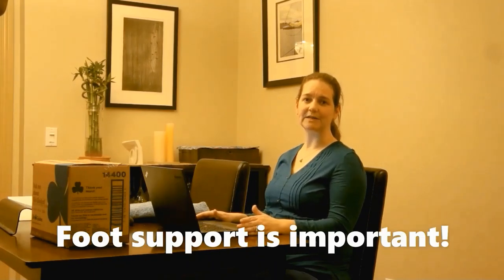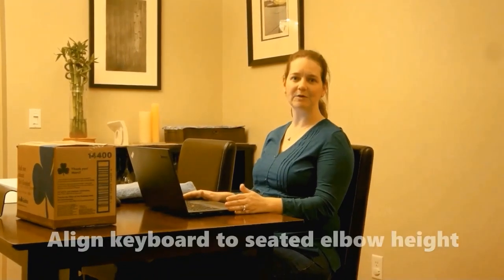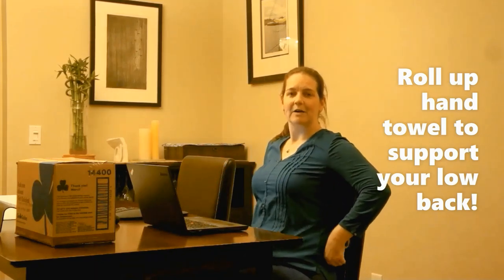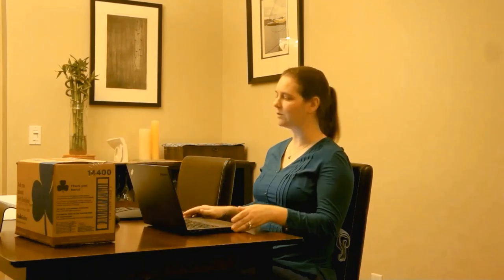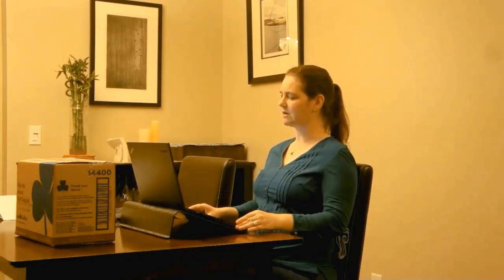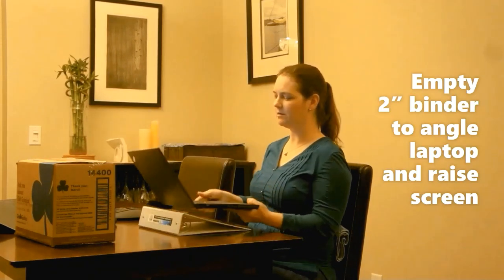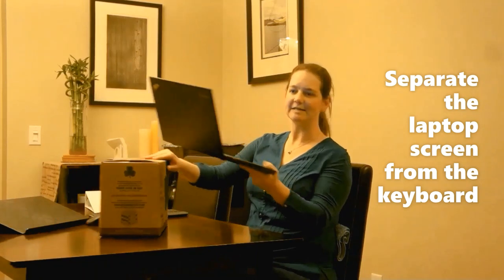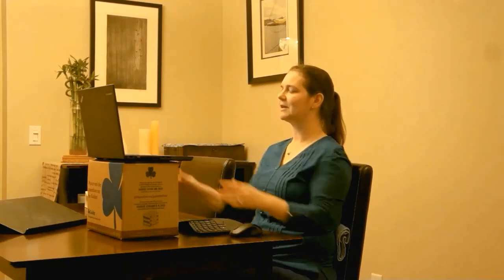Safely Using Your Laptop From Home - The Dining Room Edition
Working from home, especially on a laptop, carries a high risk of injury. Follow these tips to work in comfort!